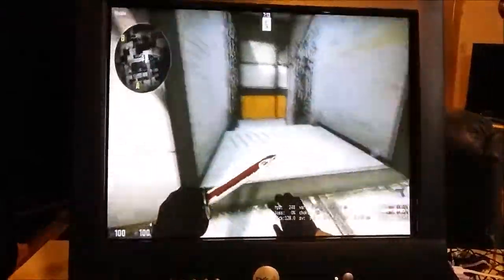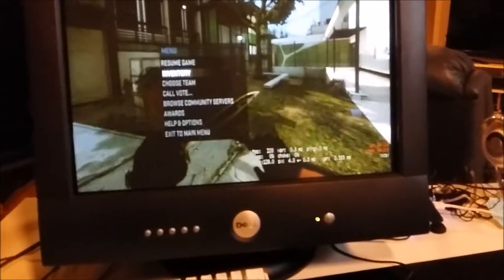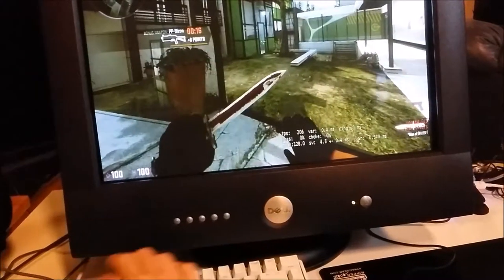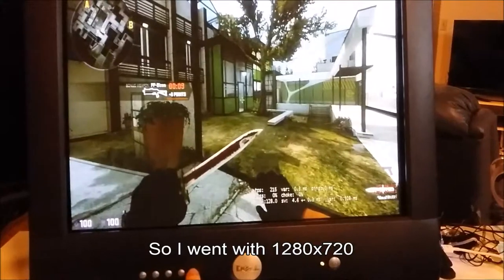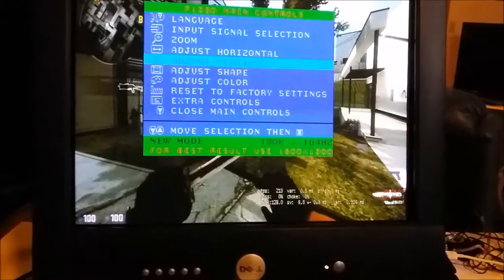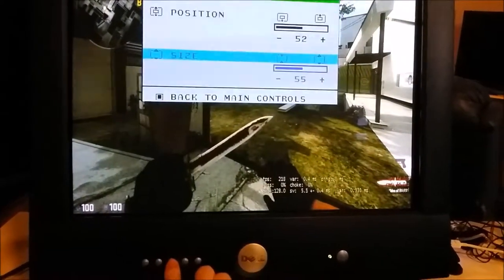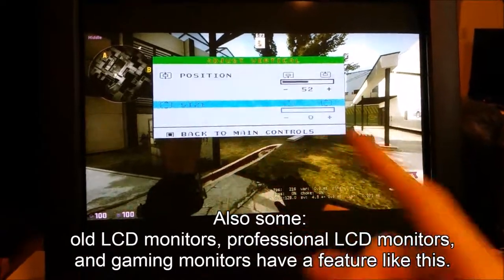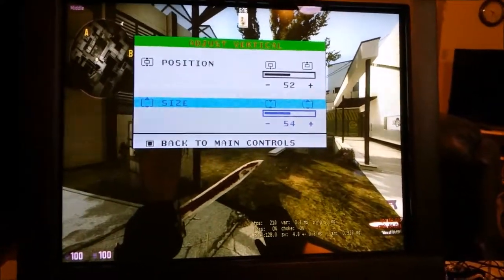CS:GO : How to have a wider FoV in 4:3 aspect ratio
You'll need a monitor with the option to stretch the image vertically or force it into 4:3. Practically all CRT monitors have the option, so do many old LCD monitors, and professional LCD monitors. Some gaming monitors should have an option like this also.

If you use VGA connector you should be able to adjust the size of the image in AMD CCC: My VGA Displays: Image Adjustments.

FoV per aspect ratio:
16:12 - 59 vertical 74 horizontal (4:3)
16:10 - 59 vertical 84 horizontal
16:9   - 59 vertical 90 horizontal

Vertical FoV is locked.